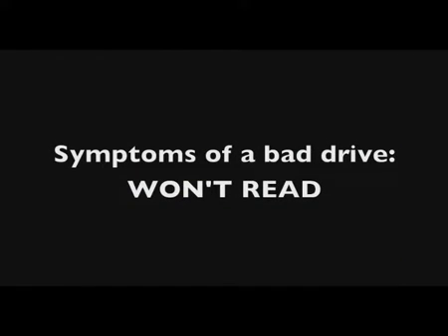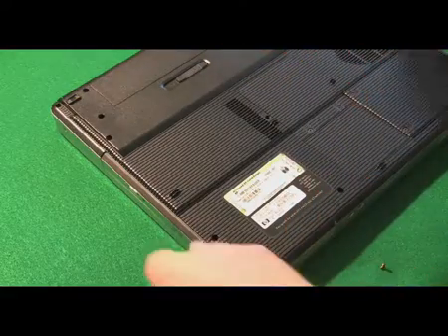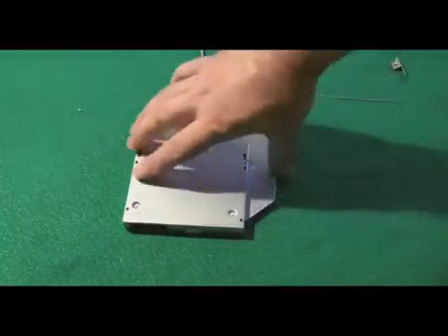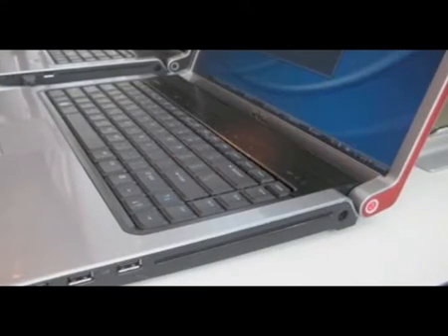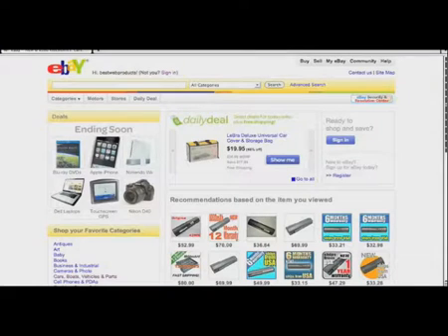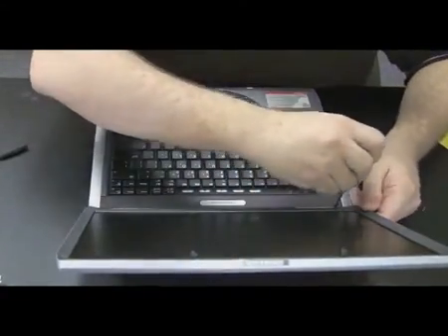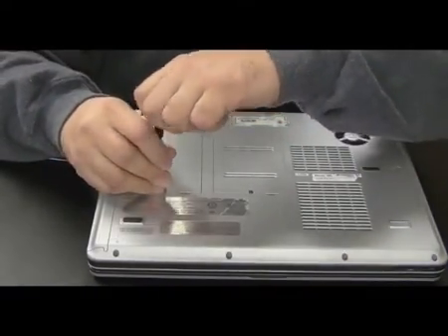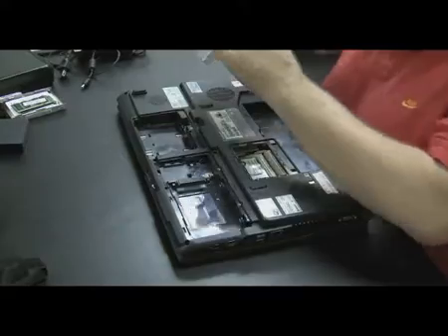HOW TO FIX CD DVD ERROR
Windows 7 Fixes - A required CD/DVD drive device driver is missing error